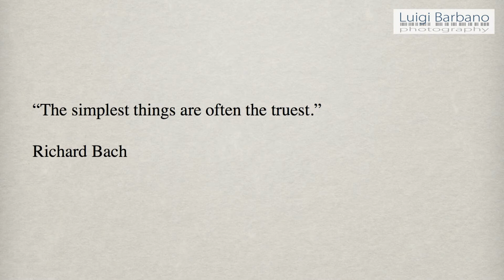9 Minimalism - 10 COVID Compliant Exercises to Become a Better Photographer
From the comfort of your home you can do some simple exercises to become a better photographer.

Share the results on the FaceBook group so the learning can continue